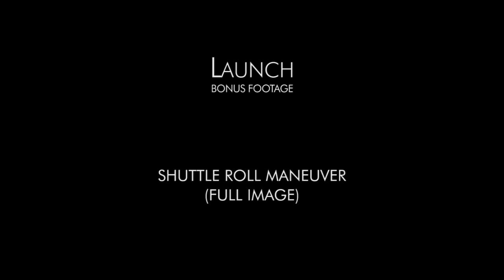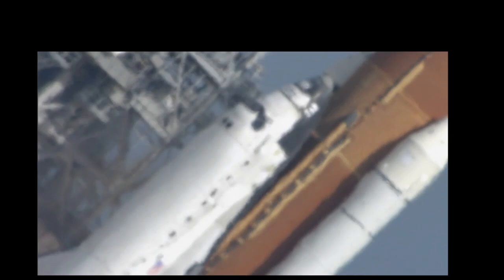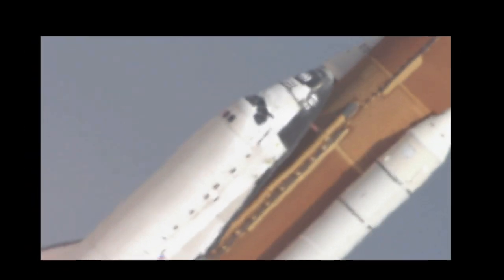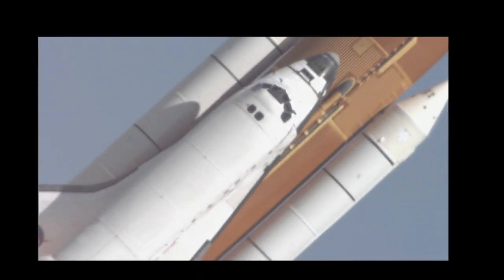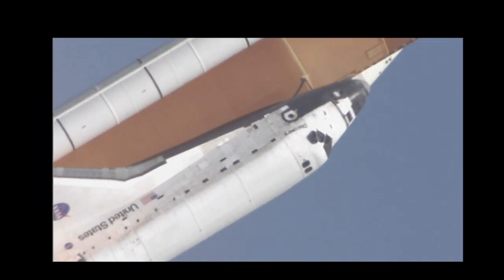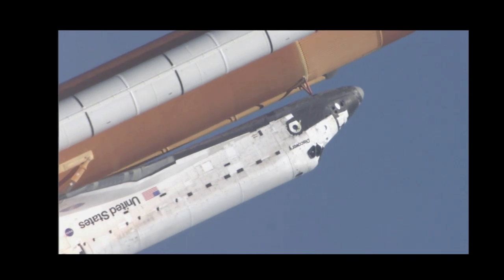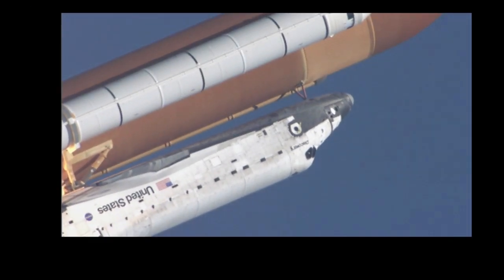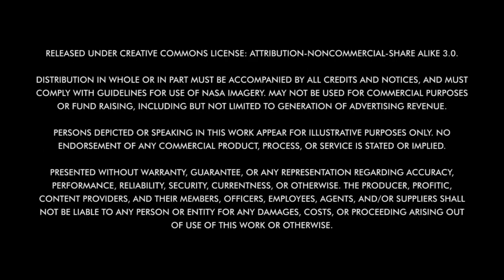Space Shuttle Roll Maneuver (Full Image) with Motion Stabilization | Launch Bonus Footage | STS-114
Motion-stabilized tracking shot of space shuttle Discovery lifting off and rolling over during the STS-114 launch. Images are presented without cropping and appear to float in accordance with the camera movements while the main subject remains steady. Audio is an astronaut's description of the STS-110 launch. Produced and edited by Ivan Myles.

Distribution or presentation in whole or in part must be accompanied by all credits and notices, and must comply with guidelines for use of NASA imagery. MAY NOT BE USED FOR COMMERCIAL PURPOSES OR FUND RAISING, INCLUDING BUT NOT LIMITED TO GENERATION OF ADVERTISING REVENUE. MAY NOT BE ACCOMPANIED BY ADVERTISING OR PROMOTIONAL COMMUNICATIONS. Persons depicted or speaking in this work appear for illustrative purposes only. No endorsement of any commercial product, process, or service is stated or implied. Presented without warranty, guarantee, or any representation regarding accuracy, performance, reliability, security, currentness, or otherwise. The producer, Profitic, content providers, and their members, officers, employees, agents, and/or suppliers shall not be liable to any person or entity for any damages, costs, or proceeding arising out of use of this work or otherwise.